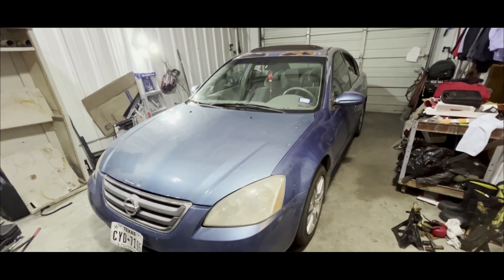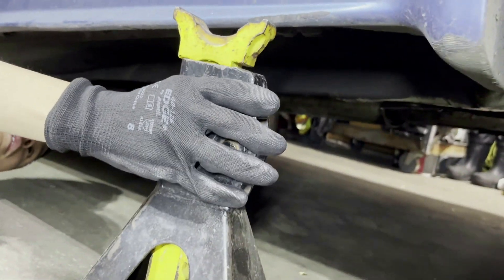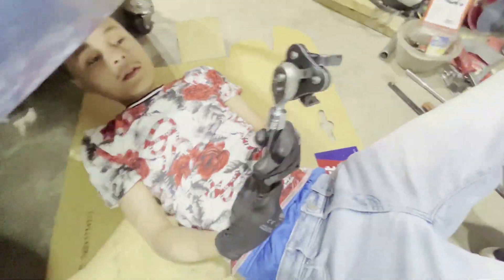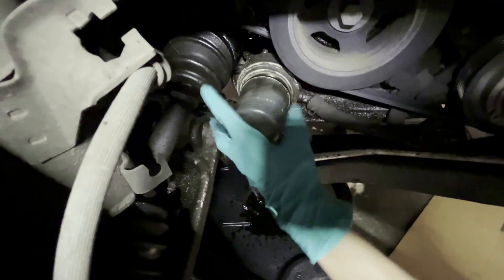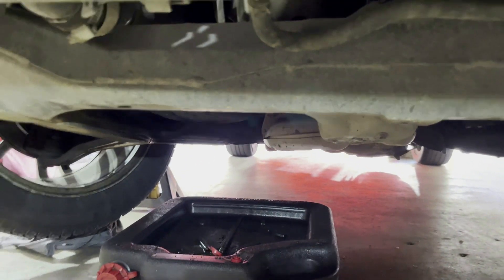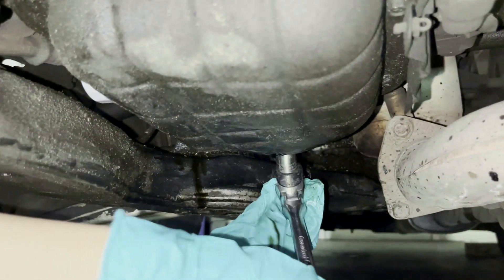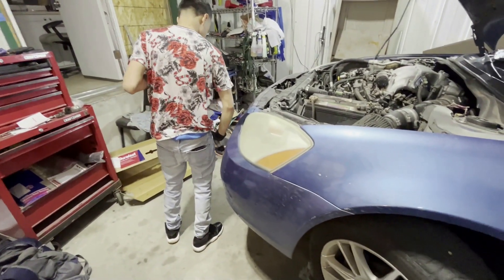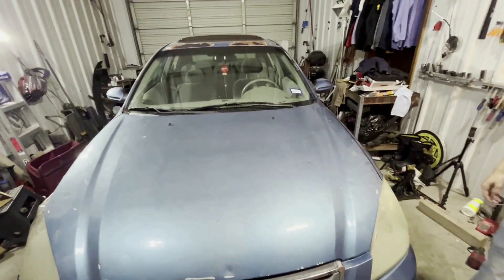Altima 2003 3.5 oil change (Zach's first oil Change)